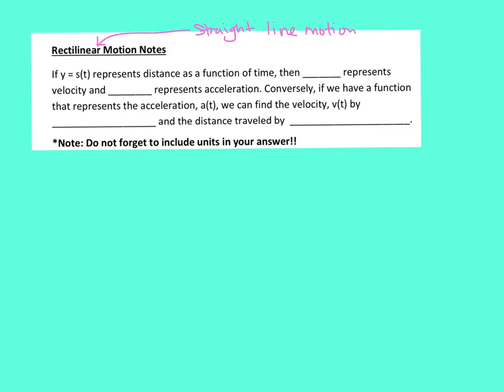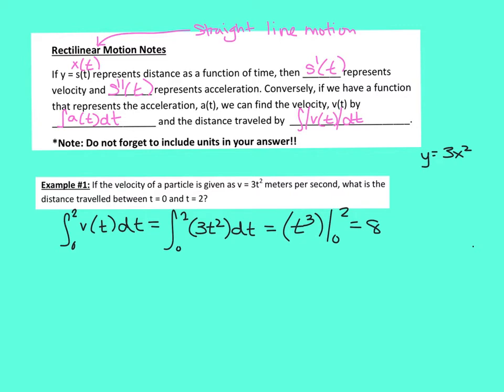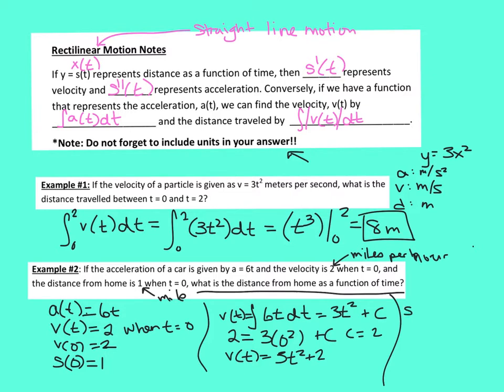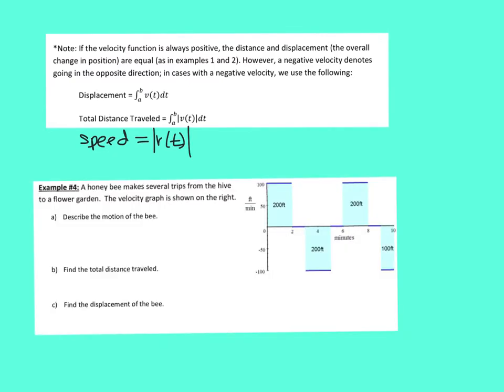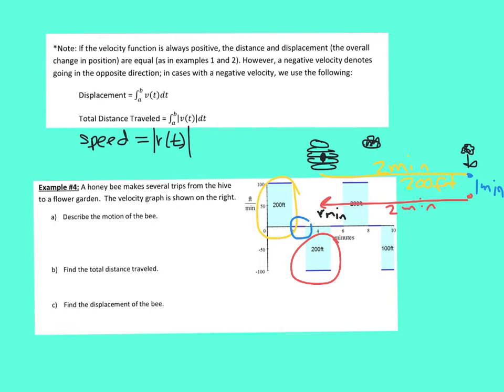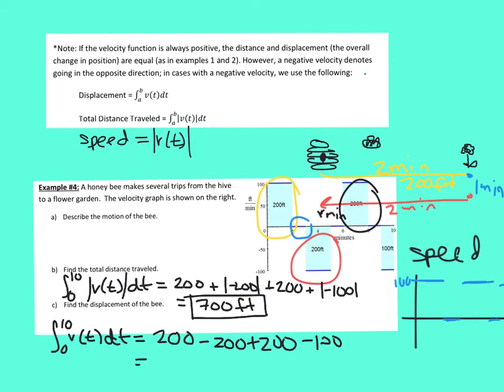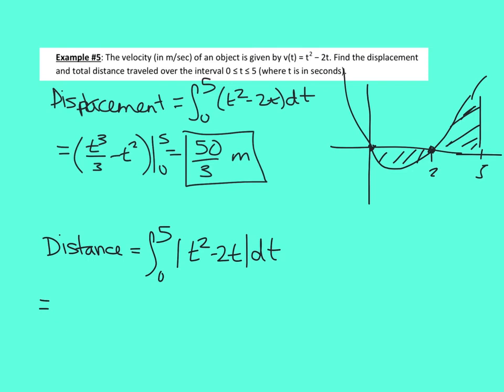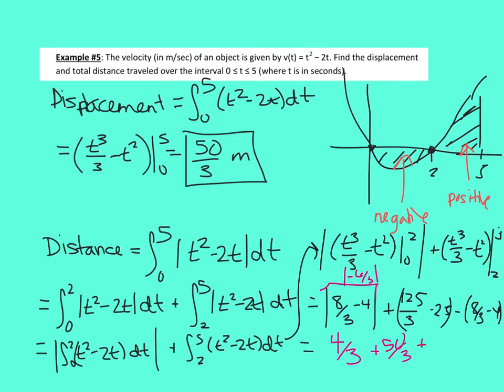Calculus: 7.1 Rectilinear Motion